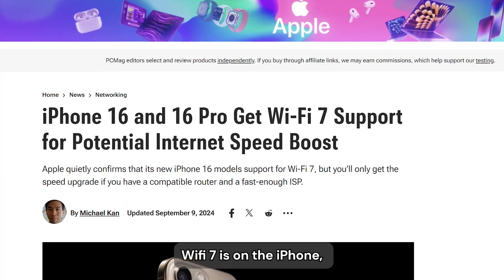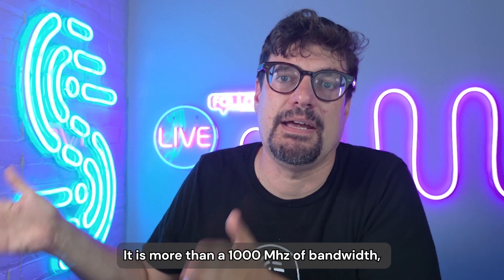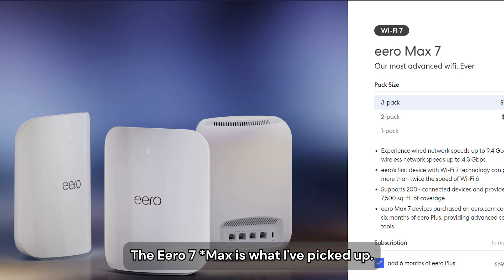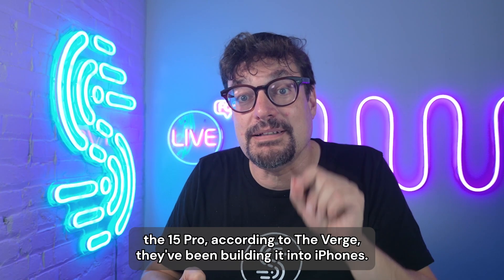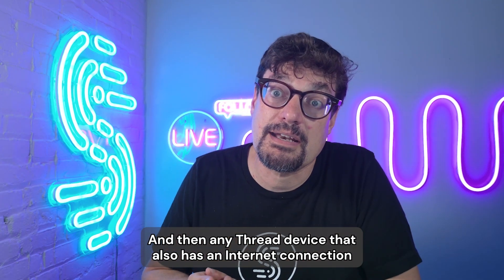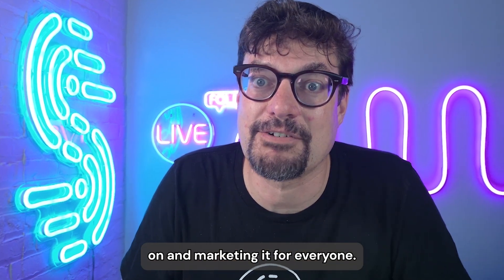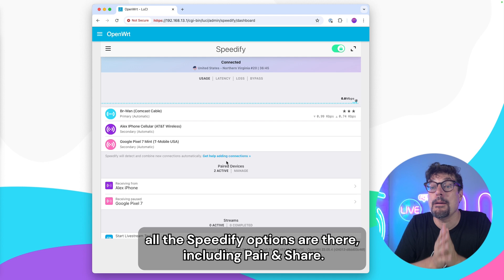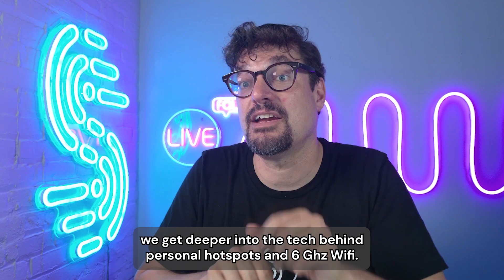Is WiFi 7 on the iPhone 16 worth getting a new router?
Chapters:
00:00 Intro
00:15 Improvements in WiFi 7 - Multi-Link Operation and Wider Channels
01:26 WiFi 7 Routers - Why so many antennas?
01:47 Sponsor
02:10 Apple's Thread Radios on iPhone 16 and Internet of Things
03:57 Speedify on Routers - OpenWRT
05:22 Outro